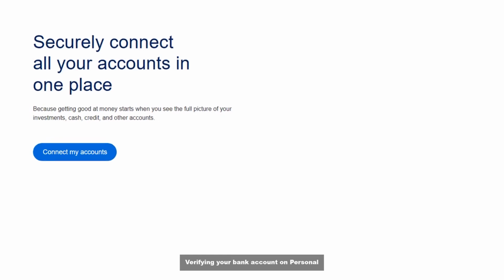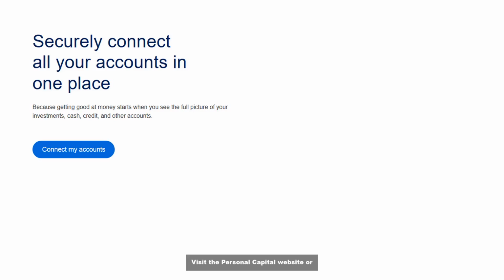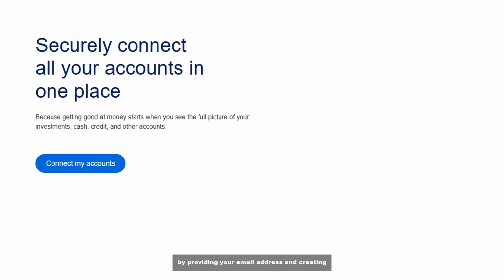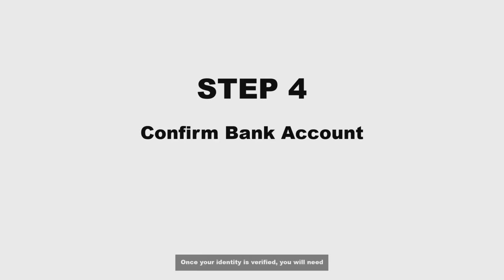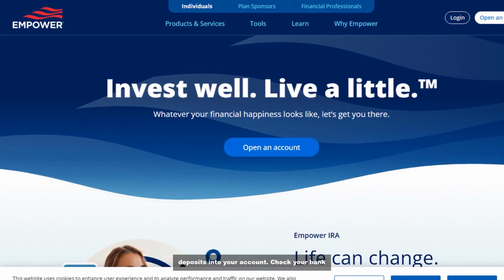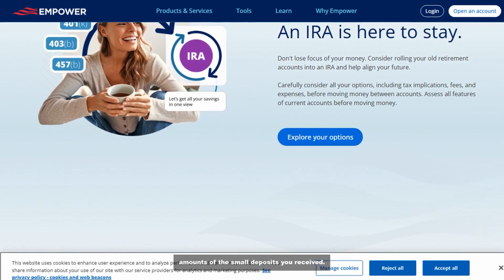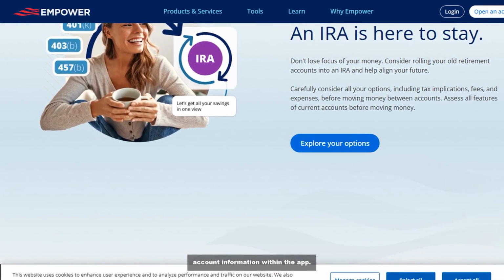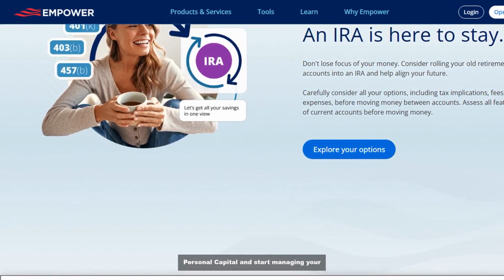How To Verify Your Bank Account On Personal Capital 2026 (STEP BY STEP)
In this video, we will guide you through the process of verifying your bank account on Personal Capital 2026 (STEP BY STEP). Learn how to easily link your bank account and manage your finances effectively.